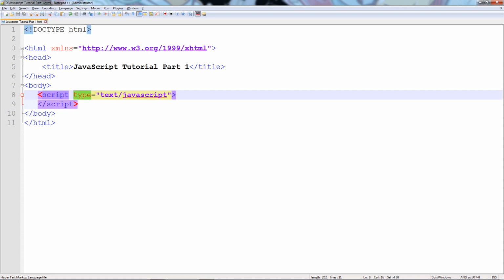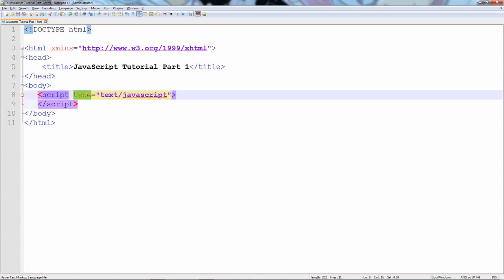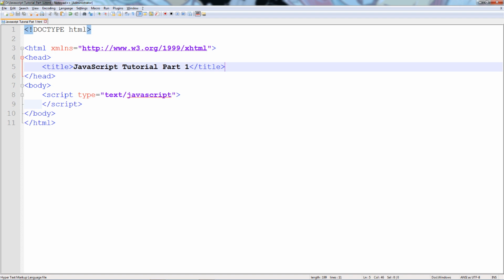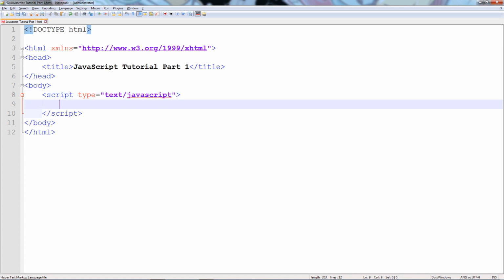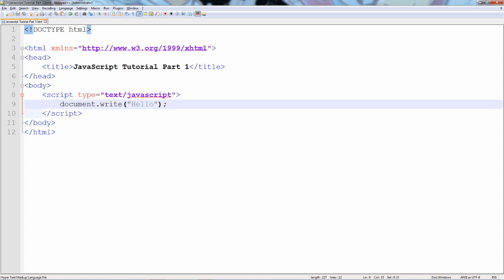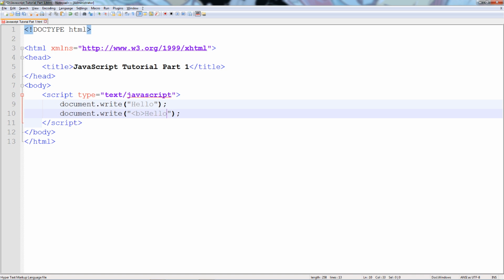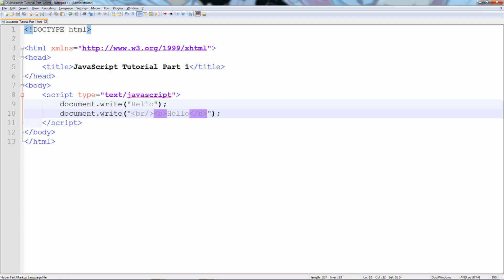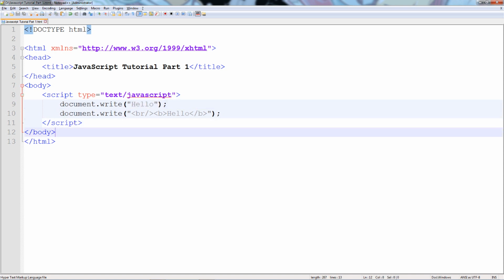Javascript Tutorial For Beginners - Part 1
In a brand new tutorial series, WTTN brings Javascript Tutorial for Beginners. In this step by step guide, we cover the need for javascript, the implementation of it in your html page and writing something onto your html body.